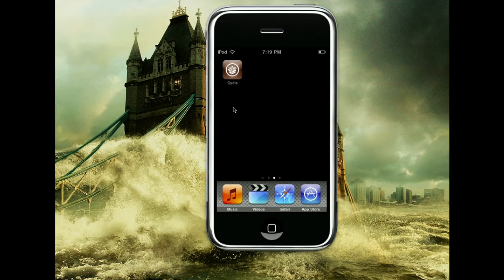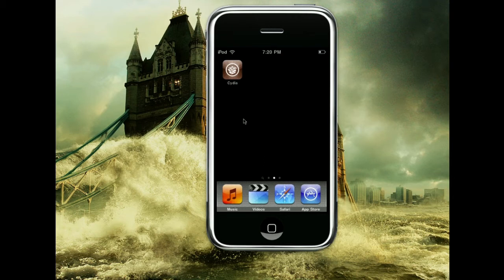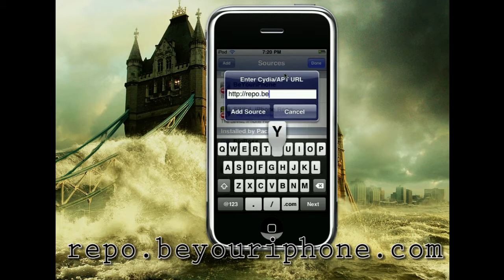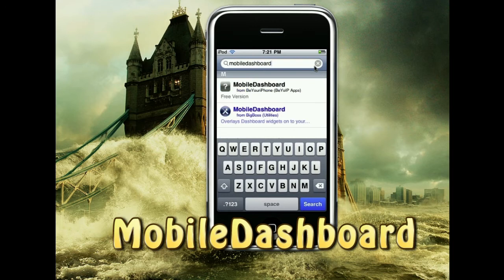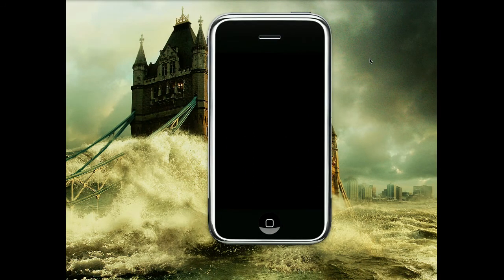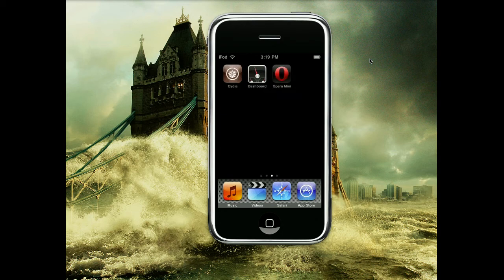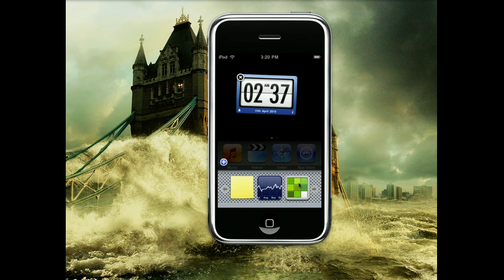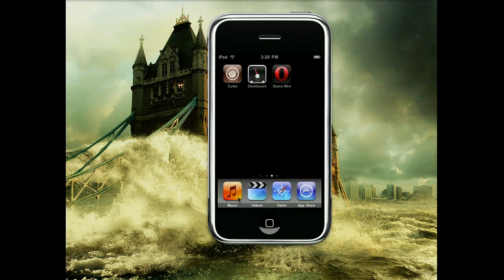Dashboard on iPhone/iPod Touch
Today, in this Tutorial, I will show you how get a Dashboard on your iPhone and/or iPod Touch. You will need to be jailbroken and have Cydia or Rock installed.